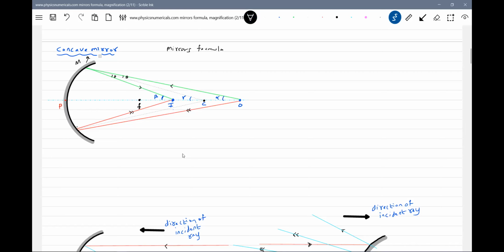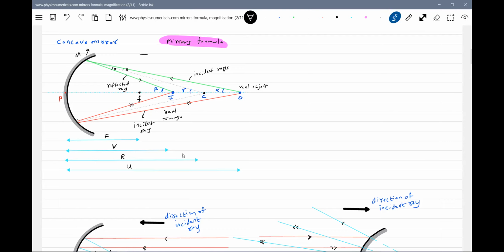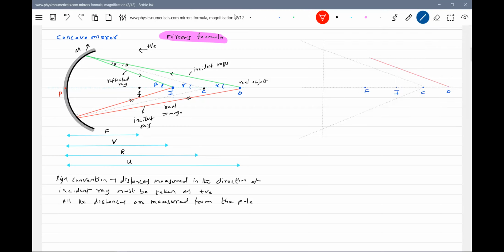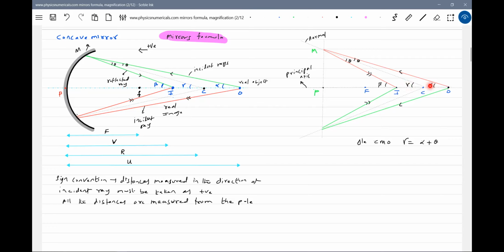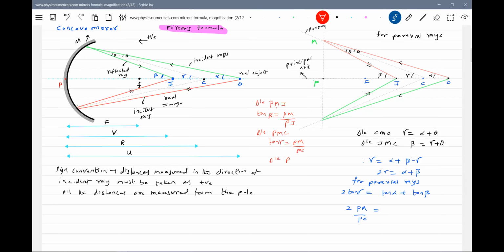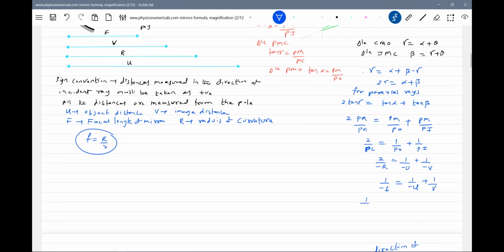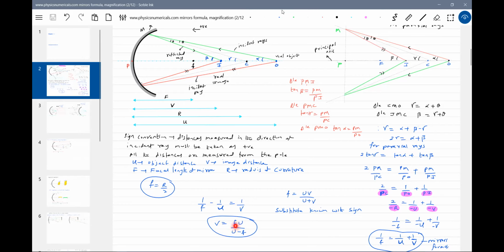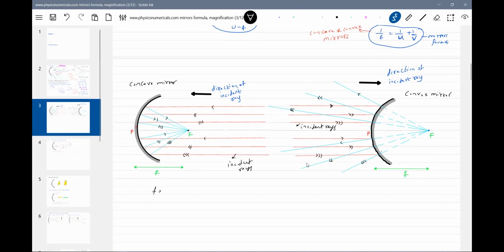7) Ray optics Physics | Mirrors equation class 12 derivation | JEE Advanced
Ray Optics class 12 Physics | Concave and Convex mirror problems | Mirrors equation class 12 derivation | JEE Advanced physicsnumericalshelp sridharsirphysics jeeadvancedphysics iitjeephysics jeeadvanced Thanx for watching this video😊 . Experience--20yrs ; Mentored below 100 and 1000 JEE Advanced Ranks.